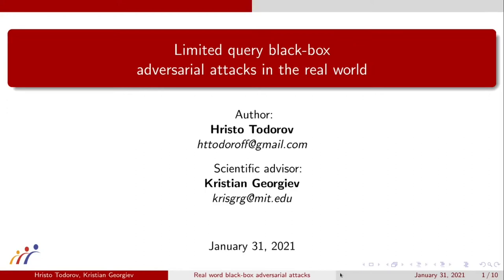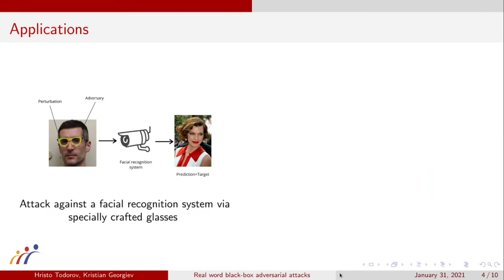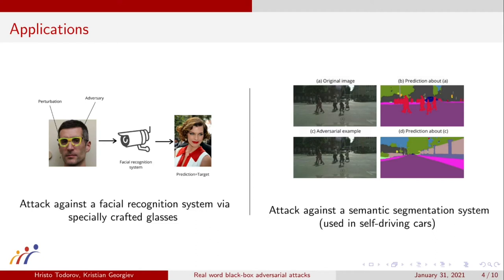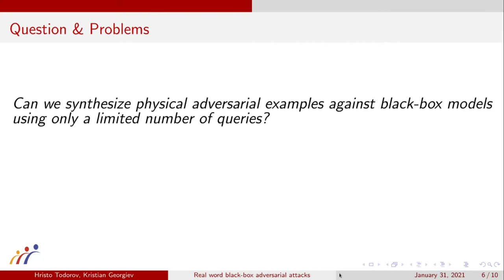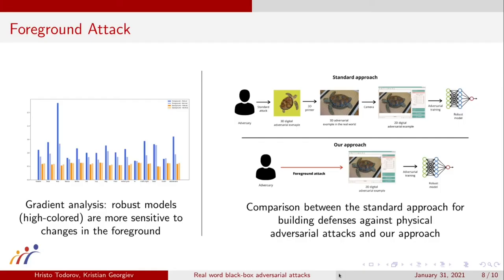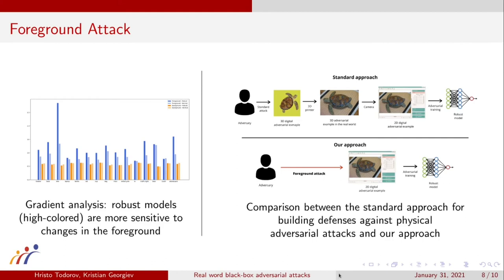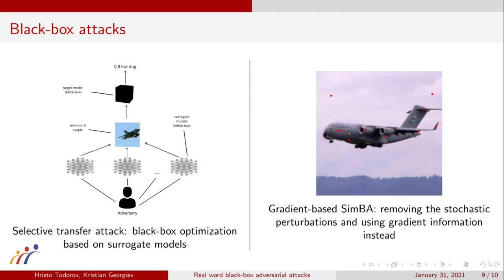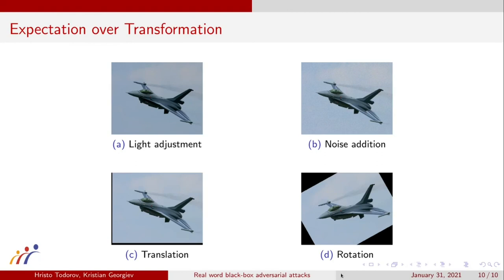Limited query black-box adversarial attacks in the real world | Fission 2020